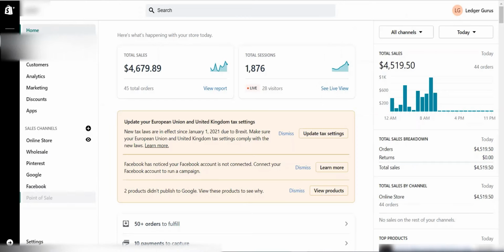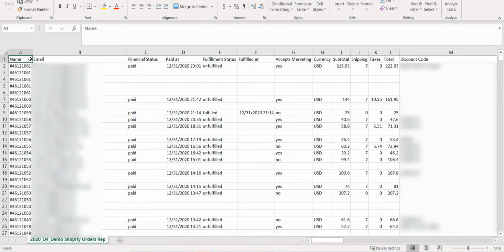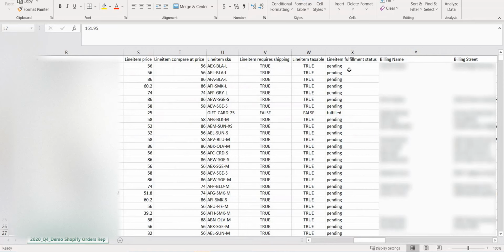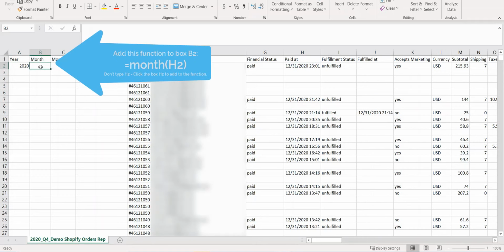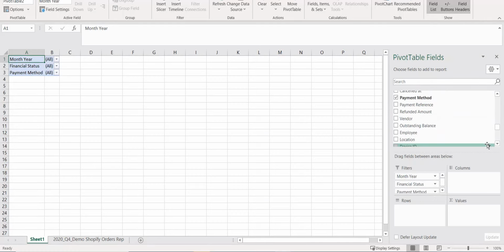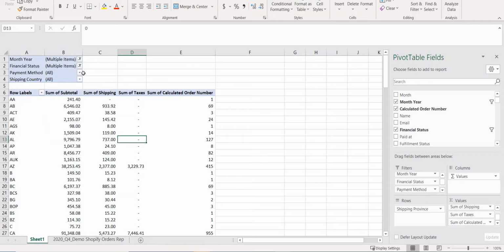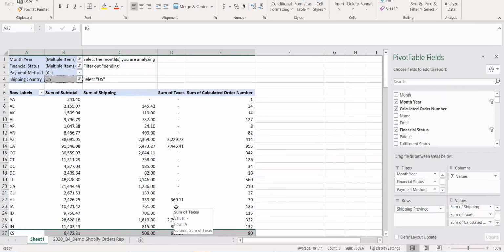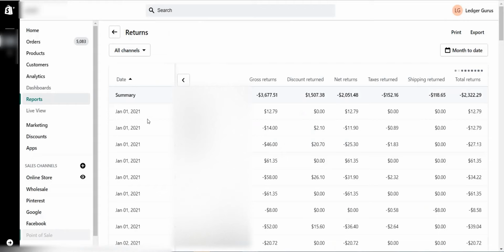Shopify Sales Tax Report | How to Find and Understand It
The Shopify sales tax report can be daunting, but it's one of the best tools you have for spotting nexus and knowing how much sales tax you owe.

In this video, we answer common Shopify sales tax questions and walk through how to find and understand your Shopify sales tax report, so you can use it to identify nexus and calculate how much sales tax you owe.

🏆 𝗜𝗡 𝗧𝗛𝗜𝗦 𝗩𝗜𝗗𝗘𝗢 𝗪𝗘 𝗖𝗢𝗩𝗘𝗥:
- How to find your Shopify sales tax report
- Answers to common Shopify sales tax questions
- How to read and understand the report
- How to use the report to identify nexus and how much sales tax you owe

⏳ 𝗖𝗛𝗔𝗣𝗧𝗘𝗥𝗦:
0:00 - Is Shopify responsible for your sales tax?
1:56 - Exporting the orders report
4:19 - Reading the order export columns
8:03 - Why the ship to address column matters
8:59 - Adding calculated columns and building the pivot table
14:19 - Filtering the pivot table and checking nexus thresholds
21:48 - The returns report caveat

📚 𝗥𝗘𝗟𝗔𝗧𝗘𝗗 𝗥𝗘𝗦𝗢𝗨𝗥𝗖𝗘𝗦:
How to Read Your Shopify Sales Tax Report (and Turn It into a Nexus Check) (Article):

Shopify Sales Tax Setup: What to Get Right Before You Touch Your Settings (Article):

💼 𝗪𝗢𝗥𝗞 𝗪𝗜𝗧𝗛 𝗟𝗘𝗗𝗚𝗘𝗥𝗚𝗨𝗥𝗨𝗦:
Need help with your Shopify sales tax? Our sales tax experts can help

🧑‍💻 𝗘𝗠𝗣𝗟𝗢𝗬𝗠𝗘𝗡𝗧 𝗢𝗣𝗣𝗢𝗥𝗧𝗨𝗡𝗜𝗧𝗜𝗘𝗦:
We are always looking for awesome CPAs, accountants, and bookkeepers to join our team. If you're interested in working for LedgerGurus, check out our careers